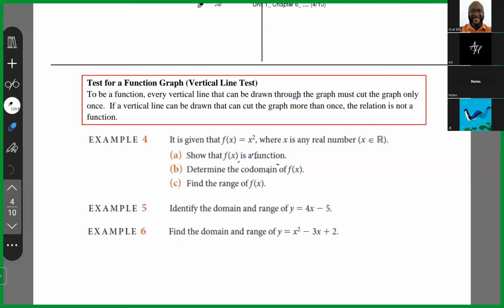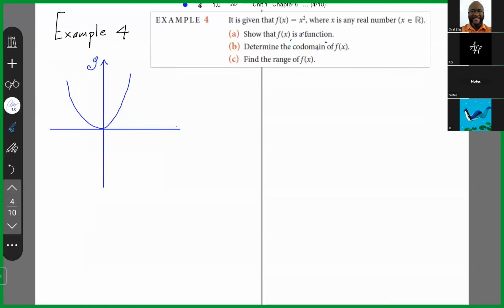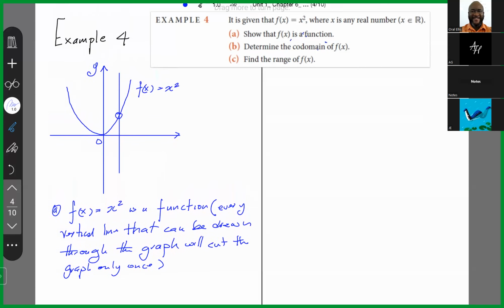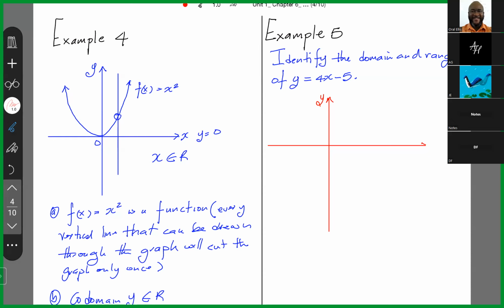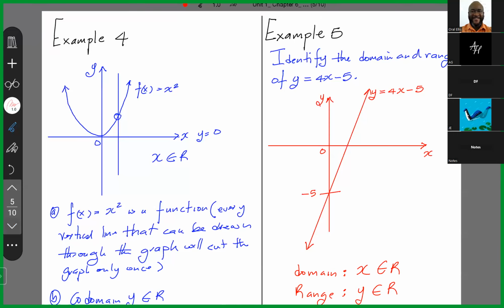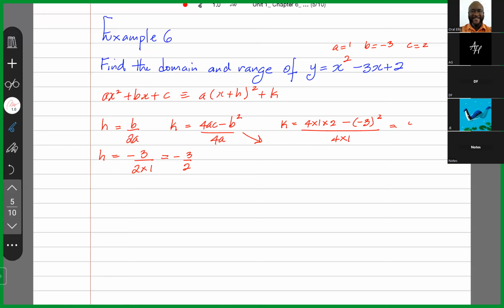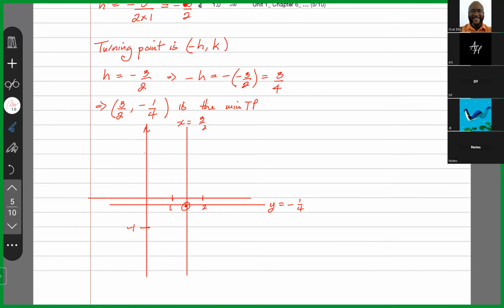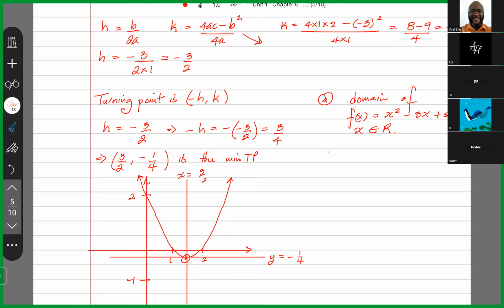U1 Chapter 6 Example 4 - 6